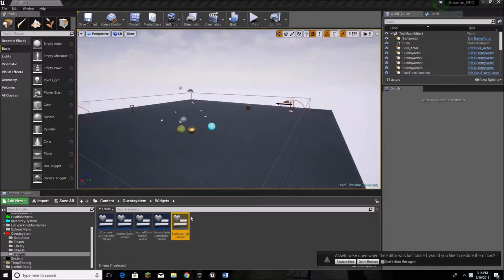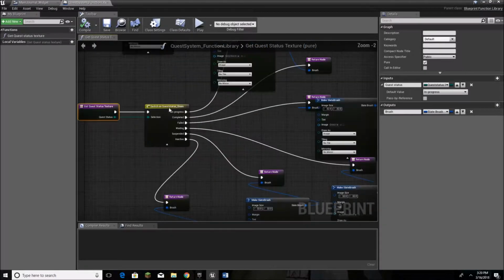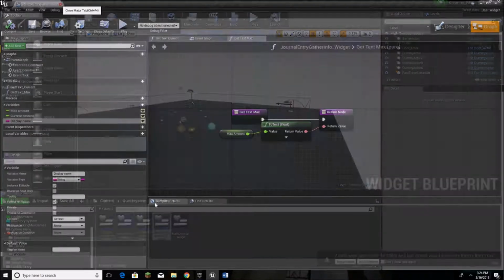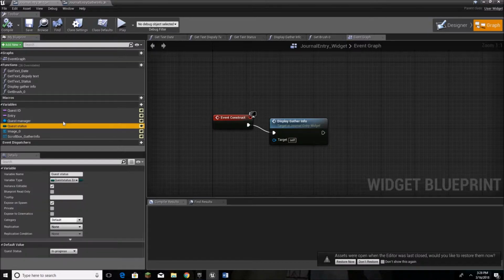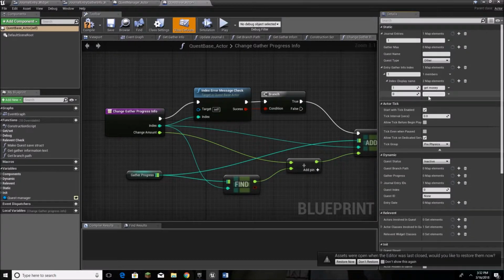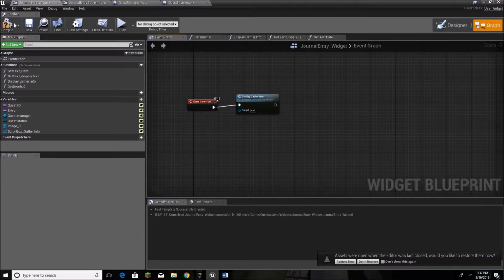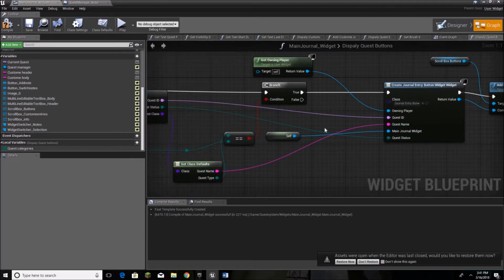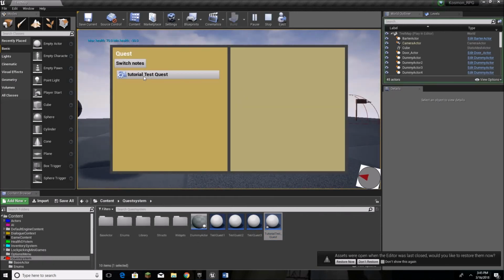Quest System Part 7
Part 7
Setting up display
Main journal widget
Journal entry Widget
Journal Button Widget
Journal Gather Info Widget